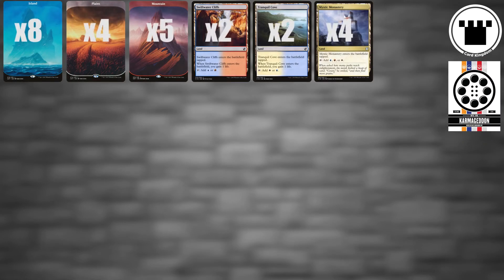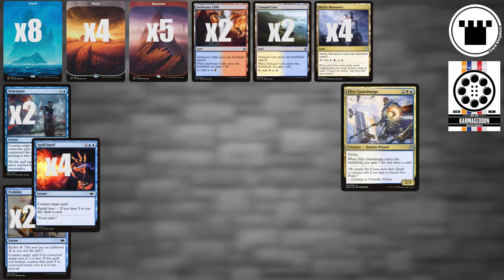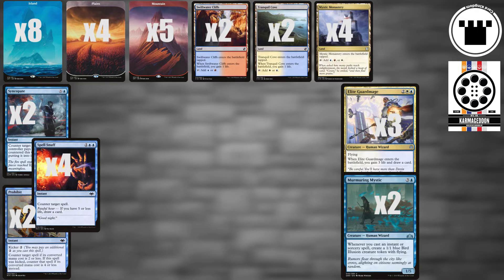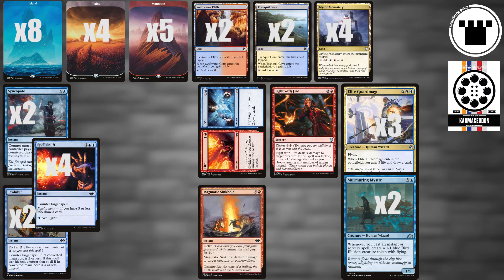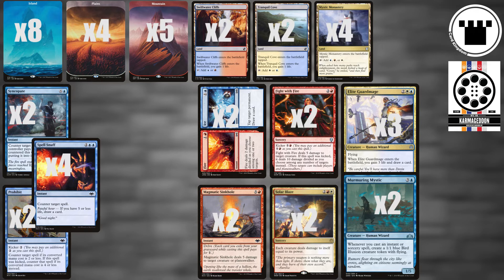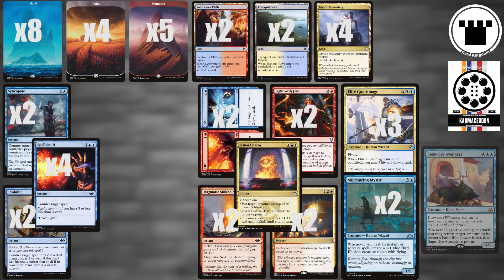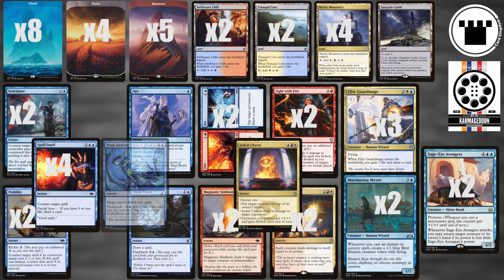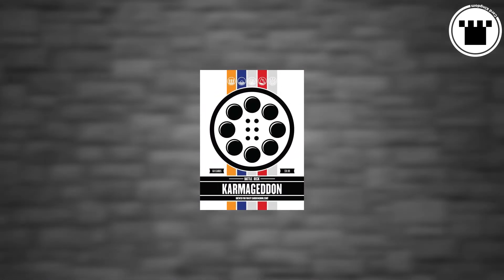[MTG[ Battle Deck Deck Tech - Karmageddon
Jeskai Control has a pretty simple game plan: Control the board, clear the way, and kill your opponent. With Karmageddon, you'll get all the tools you need to control your destiny...and control your opponent out of the game!

*NOTE: Battle Deck Decklists shift a bit over time as card availability changes - the deck will always function off the same core idea, but the specifics might be a bit different from the initial run of the deck.

Get your hands on this and all our other Battle Decks